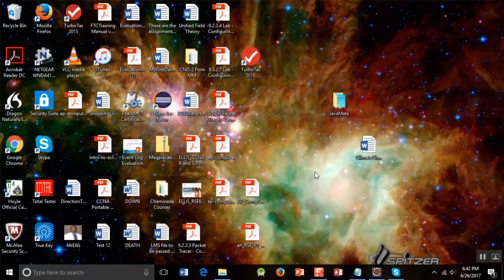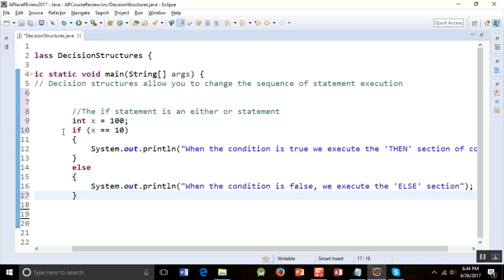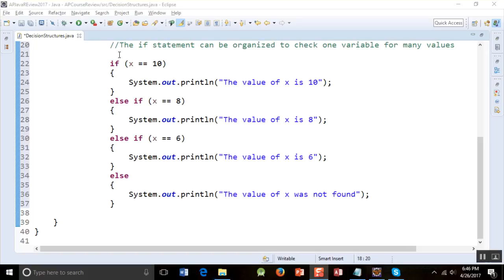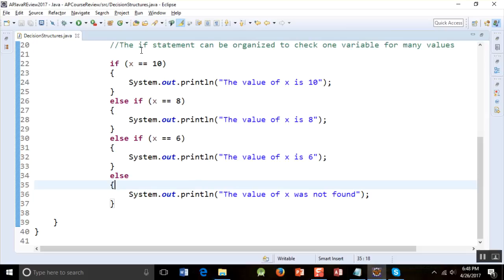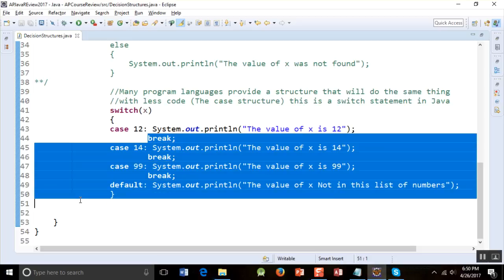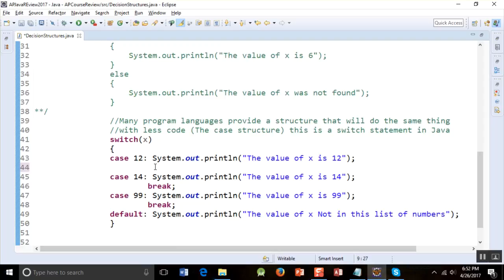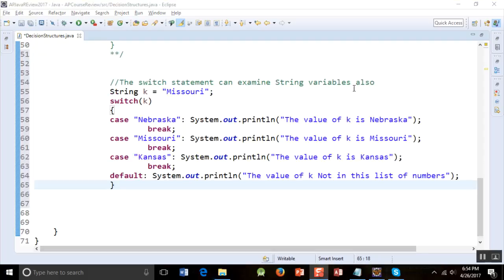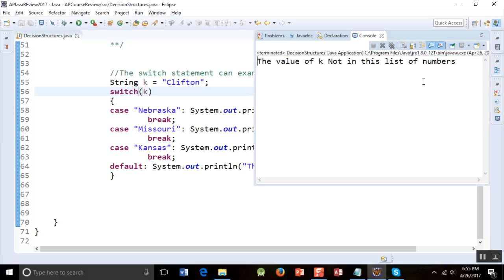APComputerScienceDecisionStructures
AP Computer Science Study guide Decision Structures